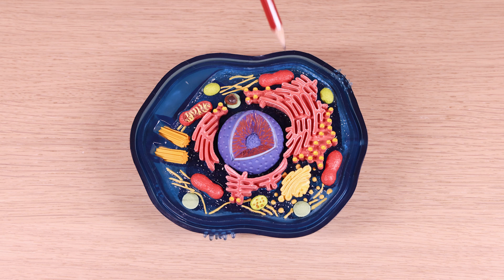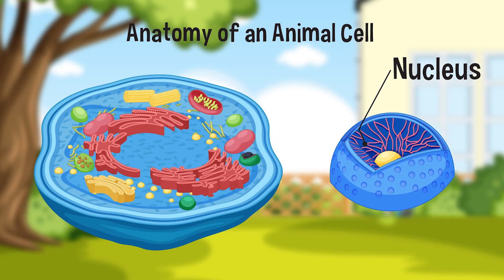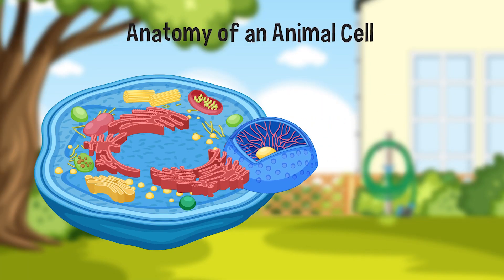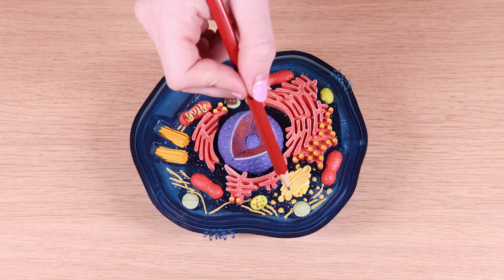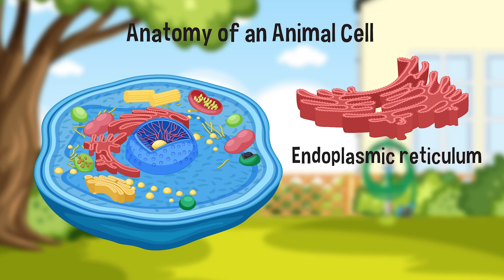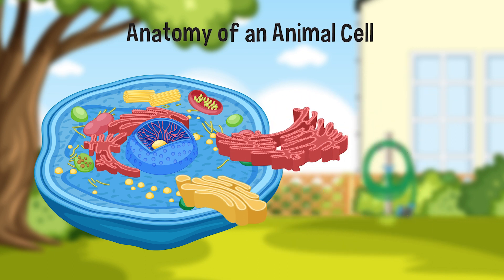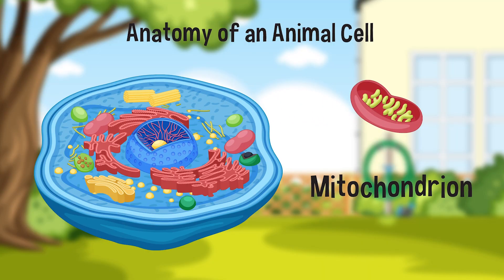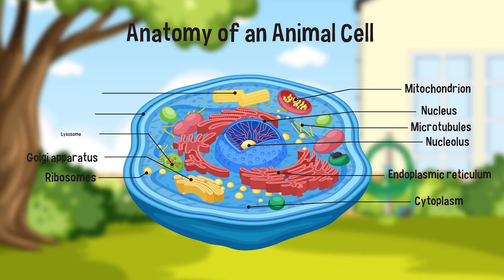Lighthouse Lab – Animal Cells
Animal cells are the building blocks of animals. They are the basic units that make up the tissues and organs in our body. Animal cells are different from plant cells in several ways. In this article, we will explore the different parts of an animal cell and their functions.

The cell membrane is the outermost layer of an animal cell. It is a thin, flexible membrane that surrounds the cell and separates it from the outside environment. The cell membrane is made up of lipids and proteins and acts as a barrier, controlling the movement of substances in and out of the cell.

The cytoplasm is the gel-like substance that fills the cell. It is made up of water, salts, and various organic molecules. The cytoplasm contains the organelles of the cell, such as the mitochondria, ribosomes, and endoplasmic reticulum.

The nucleus is the control center of the cell. It contains the genetic material of the cell, in the form of DNA. The DNA carries the instructions for making proteins, which are essential for the growth and function of the cell. The nucleus is surrounded by a double-layered membrane called the nuclear envelope, which contains pores that allow molecules to move in and out of the nucleus.

Mitochondria are the powerhouses of the cell. They are responsible for producing energy in the form of ATP, which is used by the cell for various processes. Mitochondria have their own DNA and can reproduce independently of the cell.

Ribosomes are small structures that are responsible for making proteins. They are found in the cytoplasm and on the endoplasmic reticulum. Ribosomes read the instructions from the DNA and assemble the amino acids into proteins.

The endoplasmic reticulum (ER) is a network of membranous tubes and sacs that is involved in protein and lipid synthesis. There are two types of ER: rough ER and smooth ER. Rough ER has ribosomes attached to its surface and is involved in protein synthesis. Smooth ER does not have ribosomes and is involved in lipid synthesis and detoxification.

Golgi apparatus is a stack of flattened sacs that modifies, sorts, and packages proteins and lipids for transport. It is like a post office of the cell, ensuring that the proteins and lipids are delivered to the correct destination.

Lysosomes are organelles that contain digestive enzymes. They break down and recycle old organelles, foreign substances, and cellular debris.

Animal cells also have a cytoskeleton, which is a network of protein fibers that gives the cell shape, support, and helps in movement. There are three types of cytoskeletal fibers: microfilaments, intermediate filaments, and microtubules.

Animal cells can also have other organelles such as cilia and flagella, which are hair-like projections on the surface of the cell that help in movement.

In summary, animal cells are the basic units of animals, and they have several different parts that work together to carry out various functions. These include the cell membrane, cytoplasm, nucleus, mitochondria, ribosomes, endoplasmic reticulum, Golgi apparatus, lysosomes, and cytoskeleton. Each of these parts has a specific function that is essential for the growth and function of the cell.